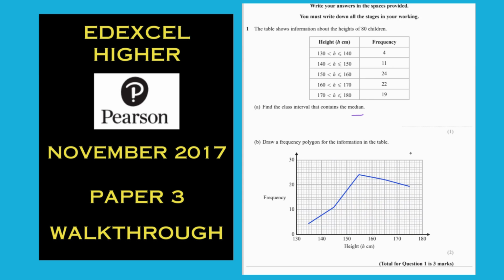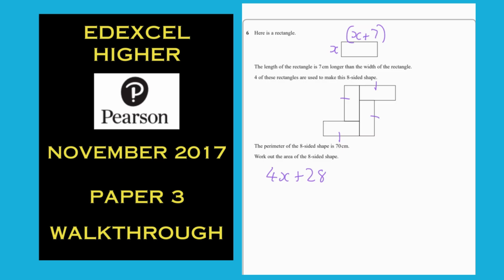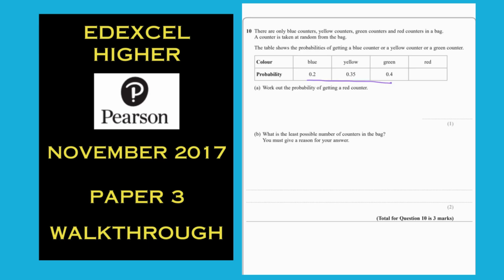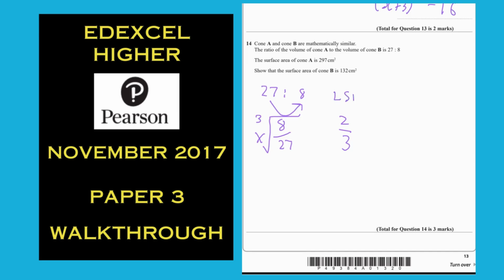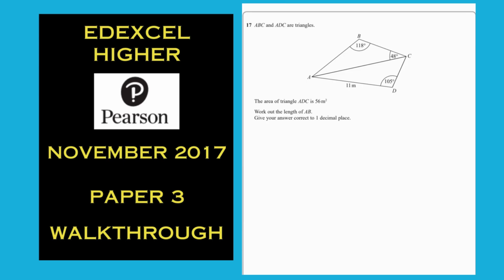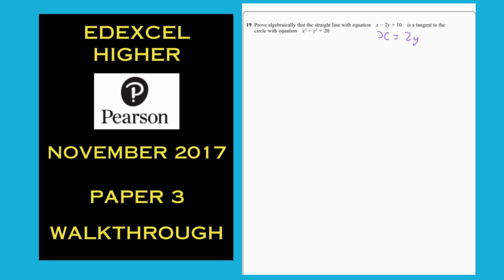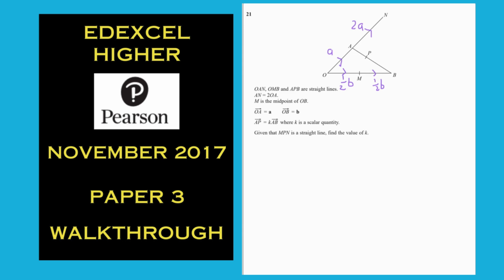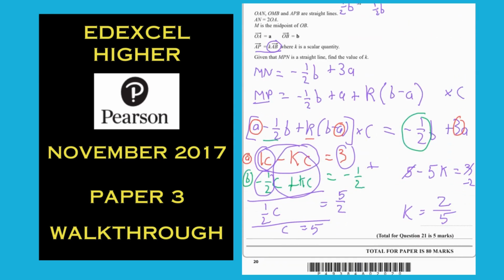Edexcel GCSE Maths Higher - November 2017 - Paper 3 - Comprehensive Maths Walkthrough